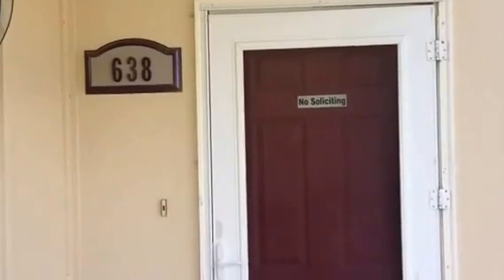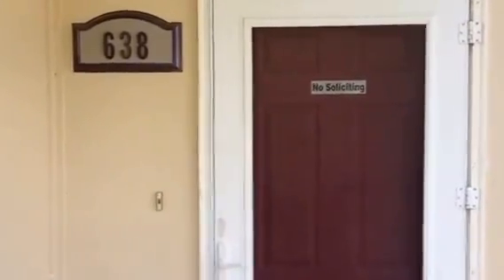638 W Pine